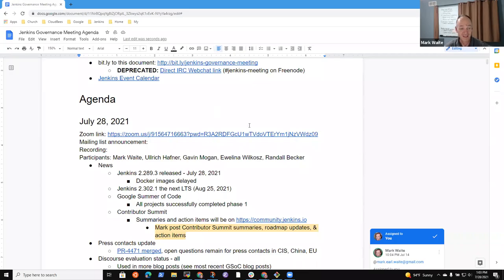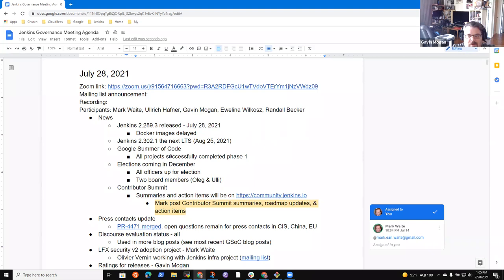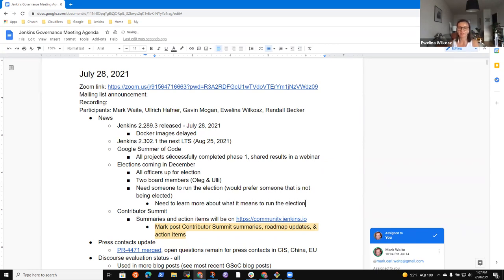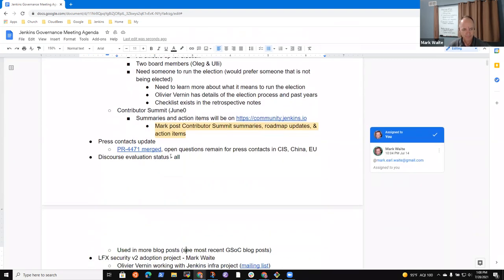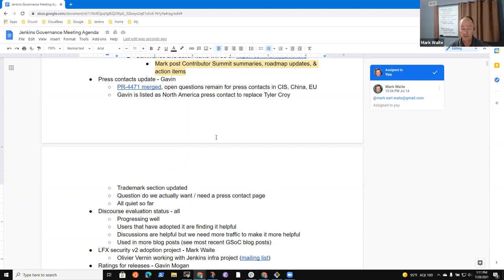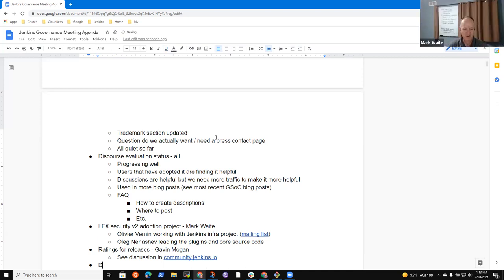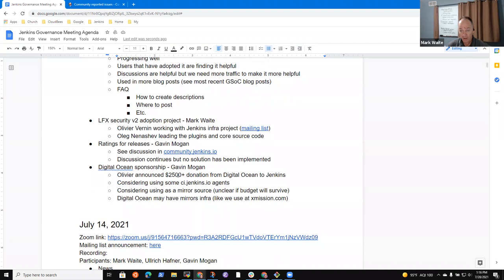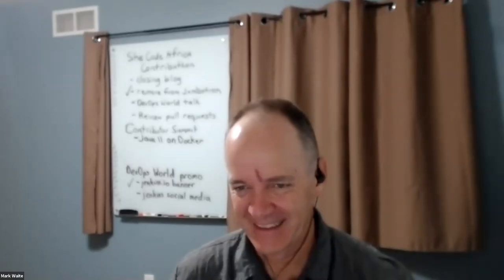Jenkins Governance Meeting, Jul 28, 2021